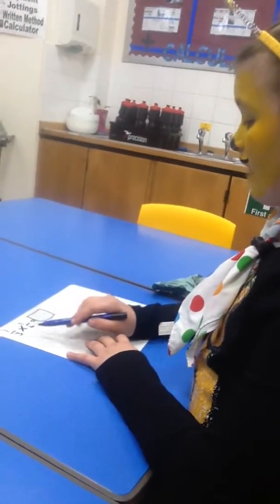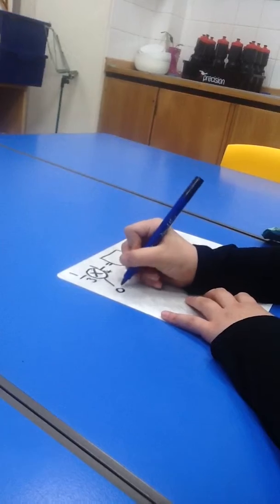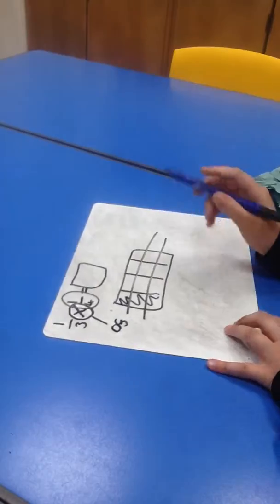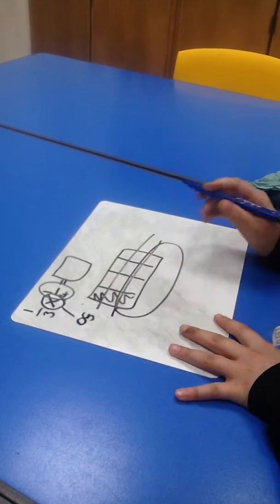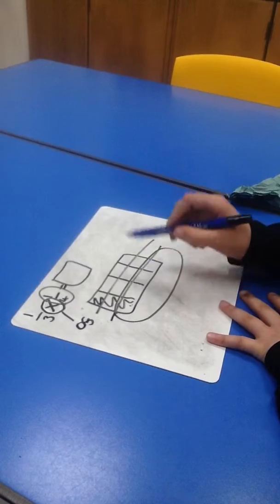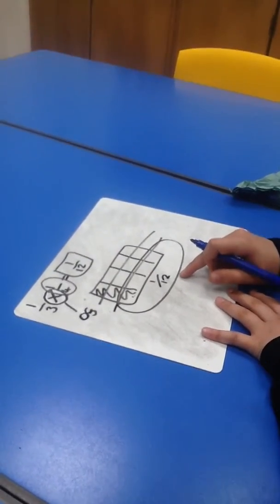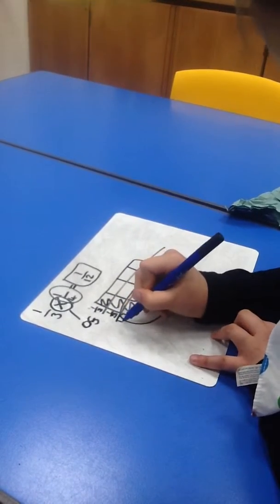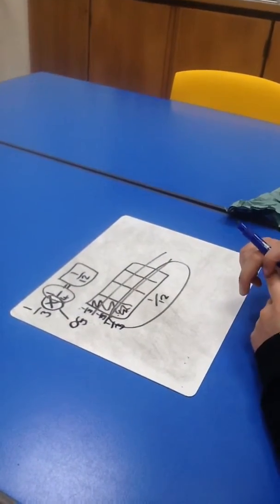Multiply a fraction by a fraction